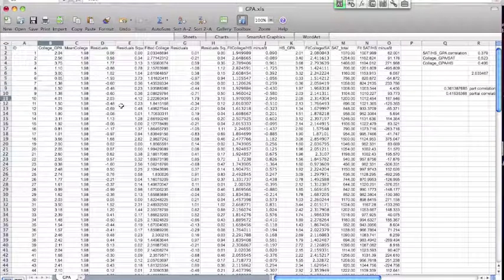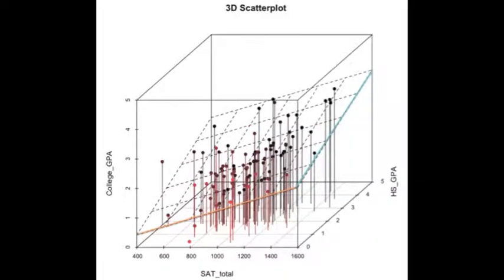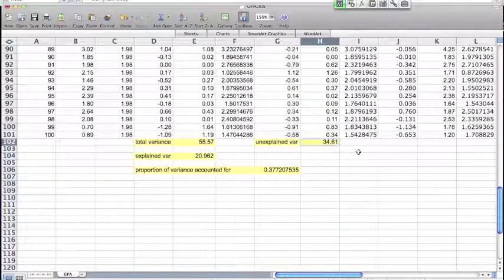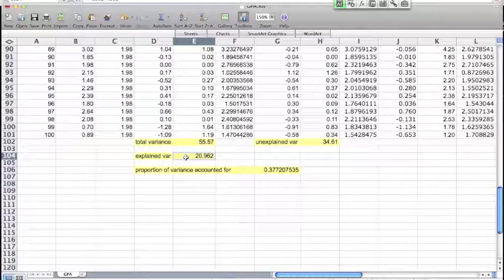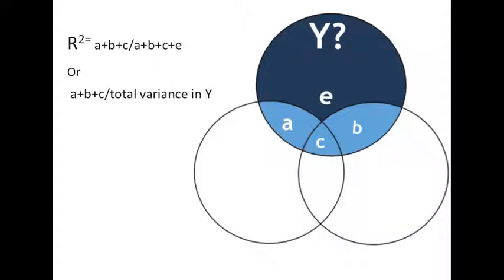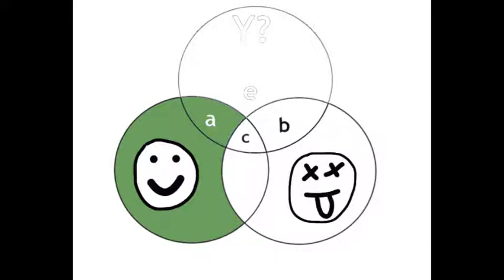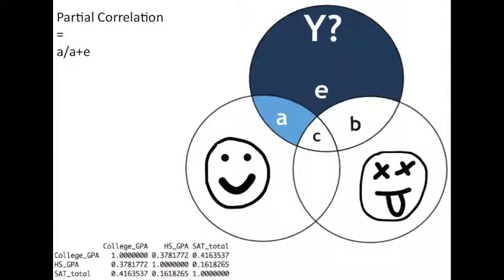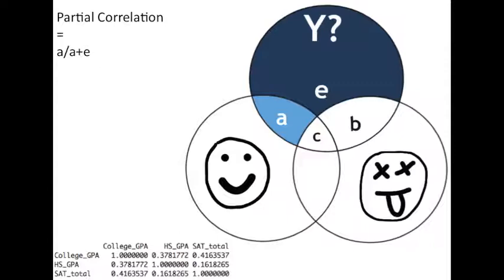Regression!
Let's regress together.